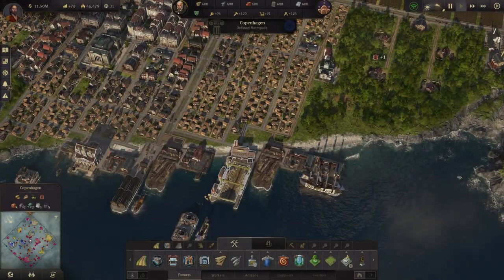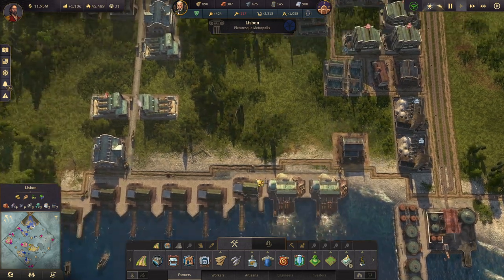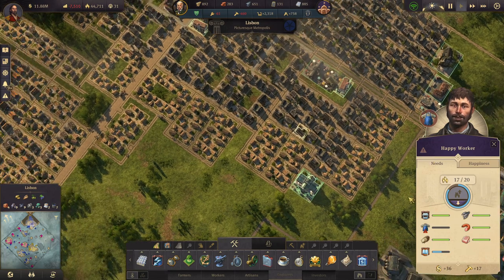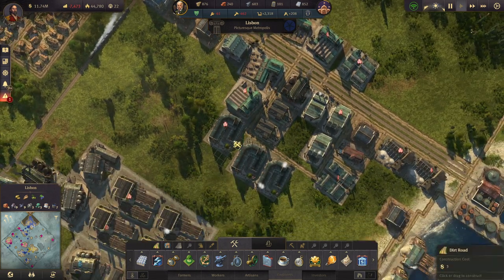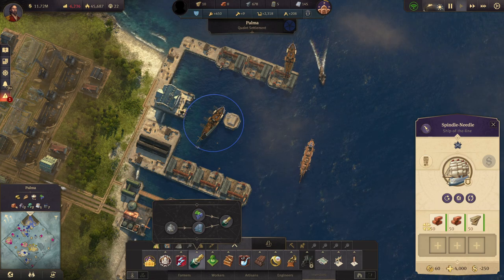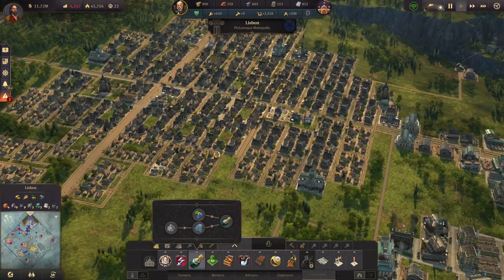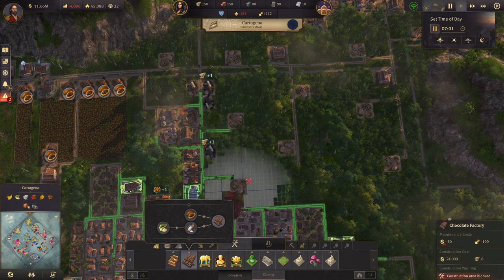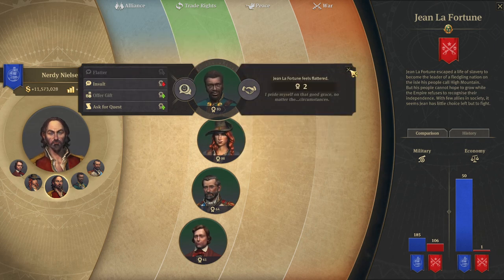Lets Play Anno 1800 Modded Ep54 | Champagne & Chocolate